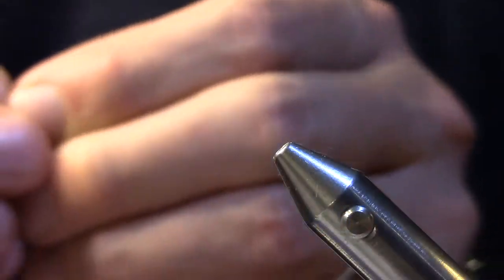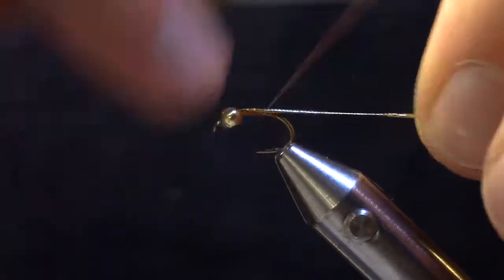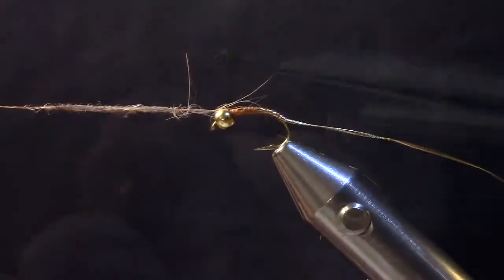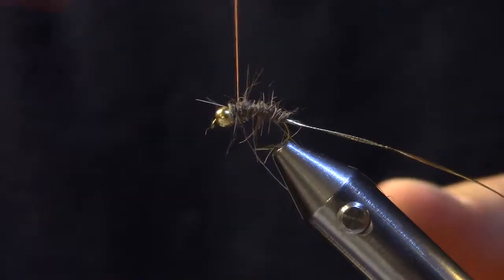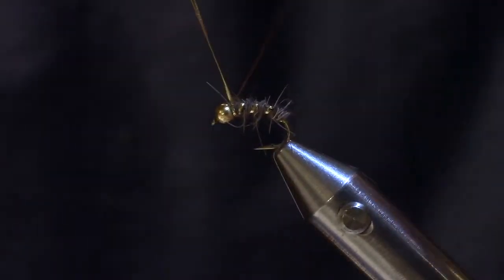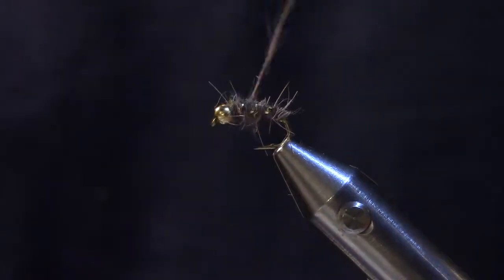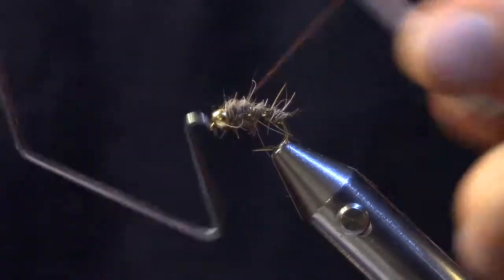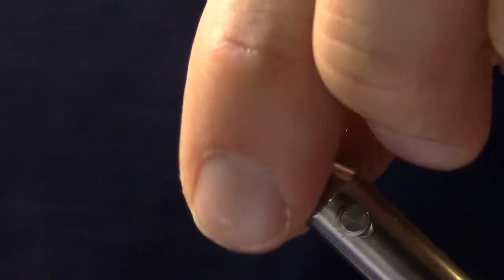Gold Bead Hare's Ear Grub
A simplified version of the classic Hare's Ear.  I think this is a great first fly to learn, it is simple, quick and deadly effective.  It is a great Caddis imitation as it does not have the traditional pattern.  The pattern can be varied in color and size to meet your specific needs.